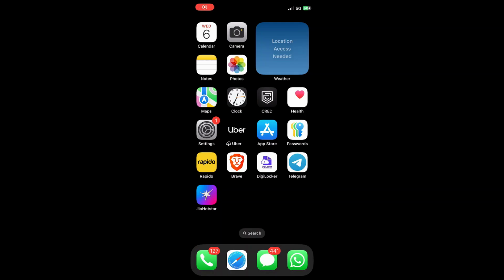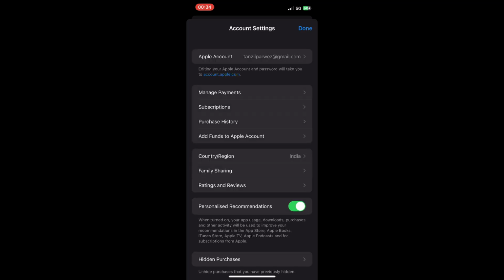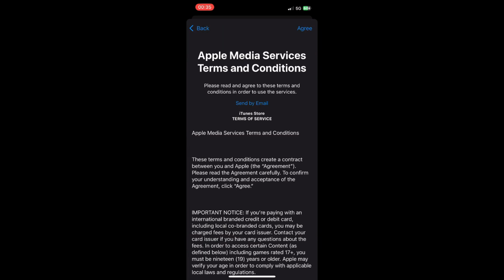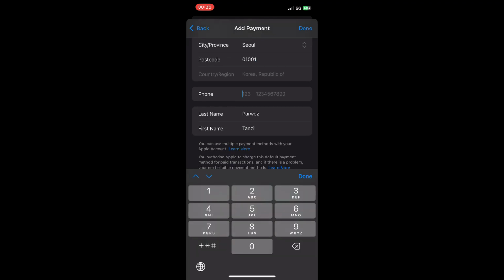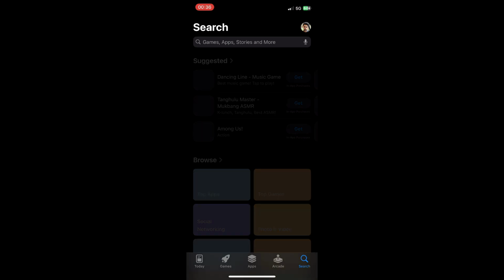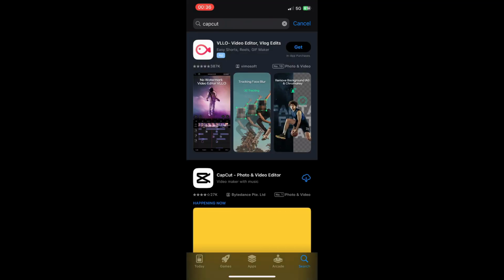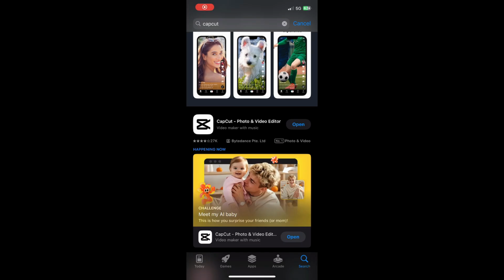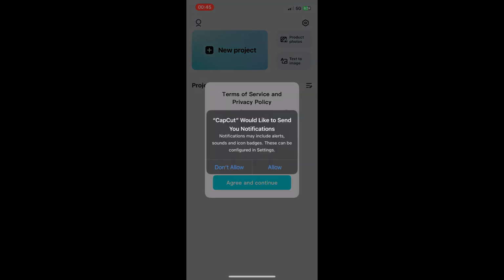How to download CapCut in Iphone📲 - 💯% Working Method - Iphone me Install kare CapCut🔥 - 2025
📲 How to Install CapCut on iPhone in India | Step-by-Step Guide (2025) 🇮🇳

Looking to download and install CapCut on your iPhone in India? 🎬✨
In this easy tutorial, we’ll walk you through the latest method to install CapCut from the App Store — fast, safe, and 100% working in 2025! No VPN required!

💡 What you'll learn:

✅ How to find CapCut in the App Store (India)

🚀 Perfect for beginners and creators who want to start editing reels, shorts, and videos on mobile.

CapCut iPhone India 2025, how to install CapCut, CapCut not showing in App Store, CapCut download iOS, best video editing app for iPhone, CapCut India fix, CapCut tutorial